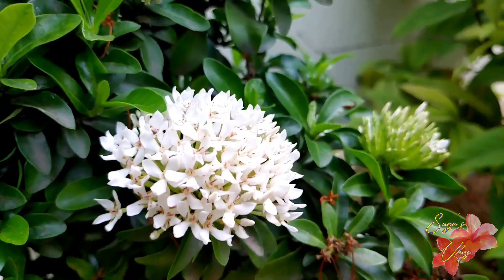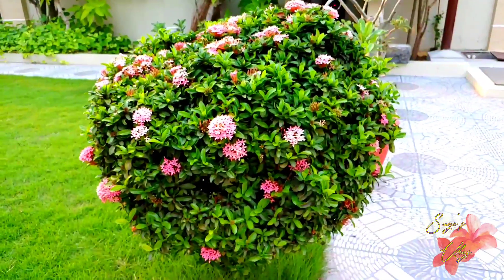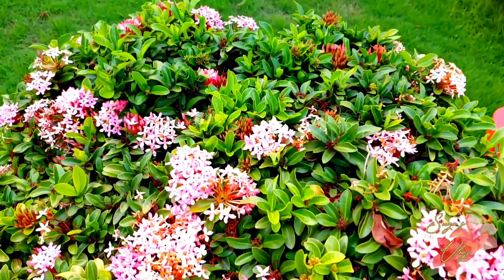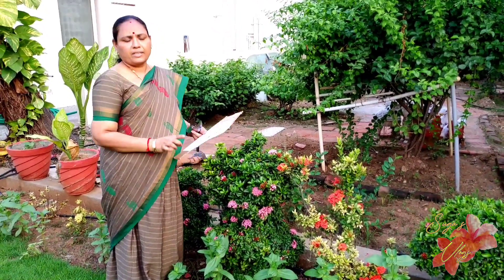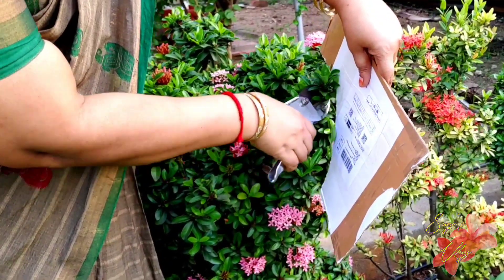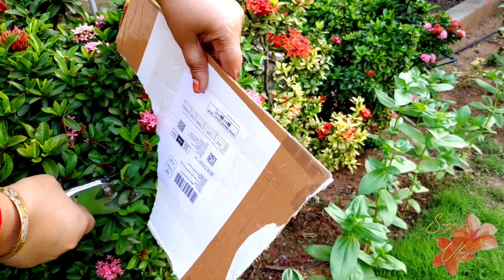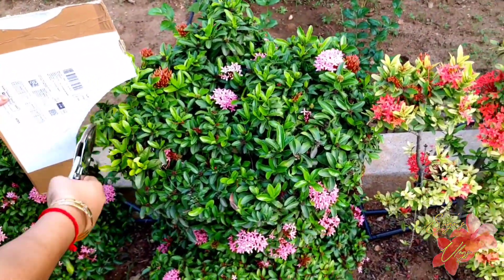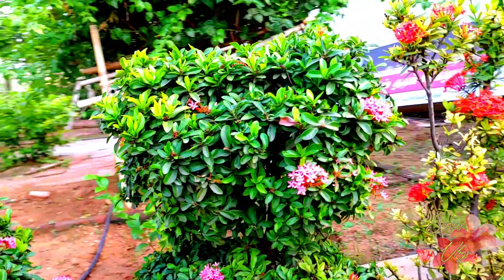Fancy shape cutting || அழகிய வடிவில் செடிகளை வெட்டுதல் || Mini Ixora ||Suga's Vlogs